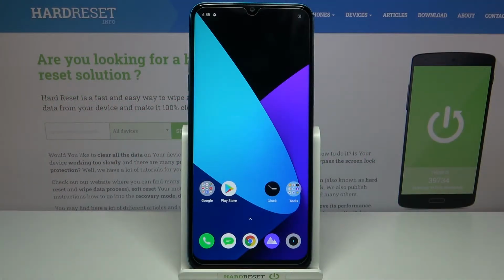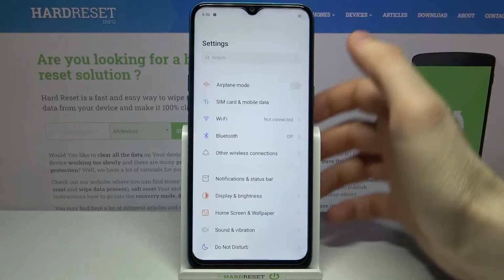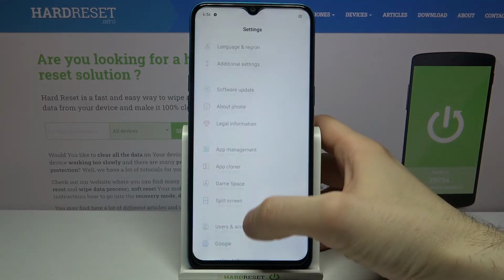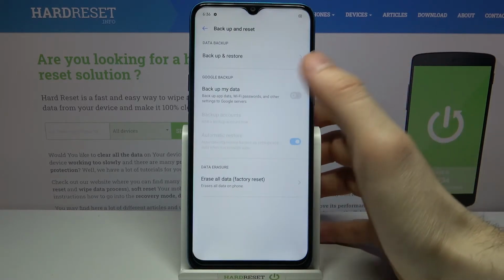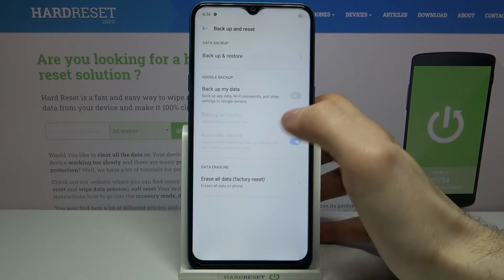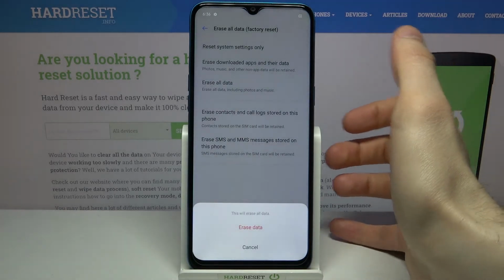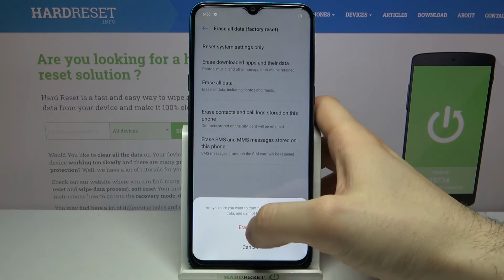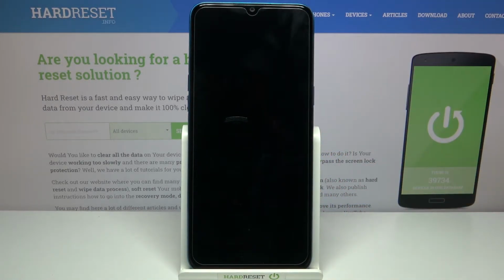How to Factory Reset REALME C3 – Delete Personal Data & Customized Settings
Wondered how to factory reset REALME C3i? Are you looking for a solution to erase all content and customized settings in REALME C3i? Come along with the uploaded tutorial, where we teach you how to successfully factory reset REALME C3i. If you wish to learn how to successfully restore defaults on your Realme device, find out the attached instructions and erase everything that is stored on REALME C3i. Let’ follow the video and delete all content and settings within a minute. Remember that this operation erases the whole storage and the changes will be irreparable.

How to hard reset REALME C3i? How to master reset REALME C3i? How to restore REALME C3i? How to format REALME C3i? How to delete all data in REALME C3i? How to erase everything from REALME C3i? How wipe data in REALME C3i?